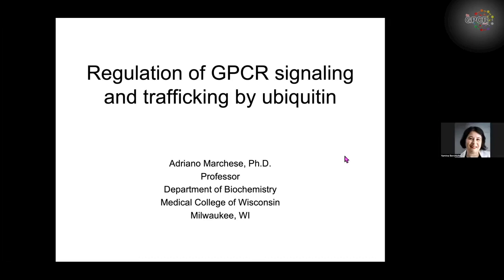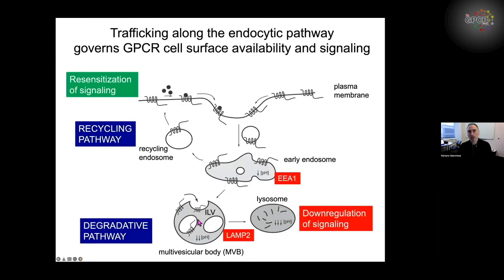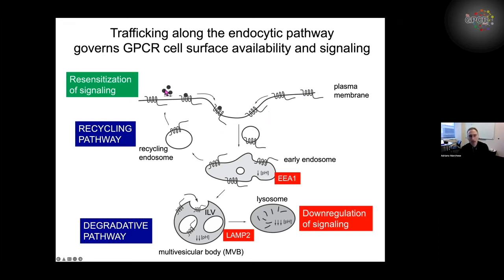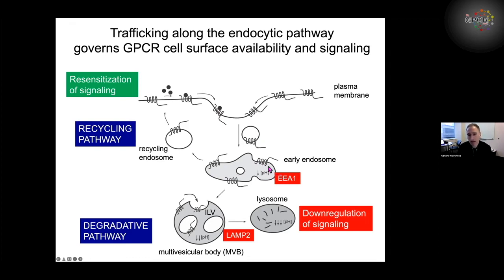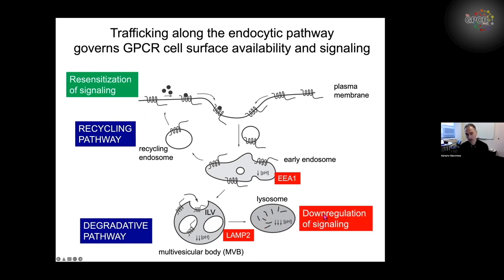VirtualCafe - The role of ubiquitin in GPCR signaling and trafficking / Dr. Adriano Marchese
Become a DrGPCR Ecosystem Member
Imagine a world in which the vast majority of us are healthy.

The DrGPCR Ecosystem is all about dynamic interactions between us who are working towards exploiting the druggability of GPCR's. We aspire to provide opportunities to connect, share, form trusting partnerships, grow, and thrive together.

To build our GPCR Ecosystem, we created various enabling outlets.

Are you a GPCR professional?